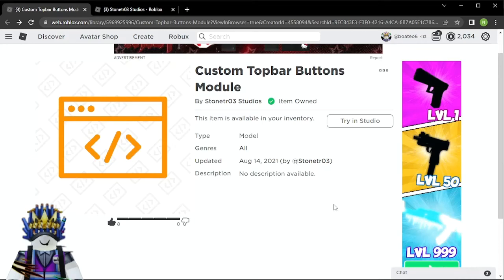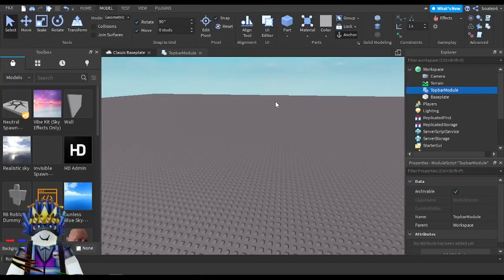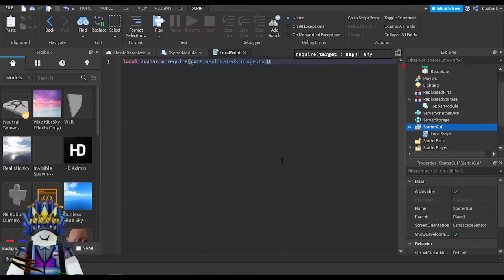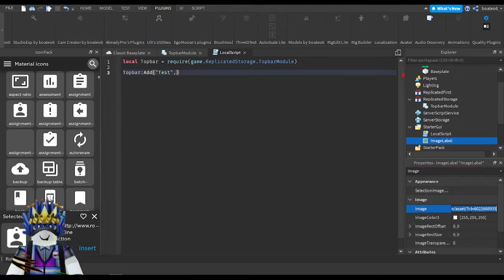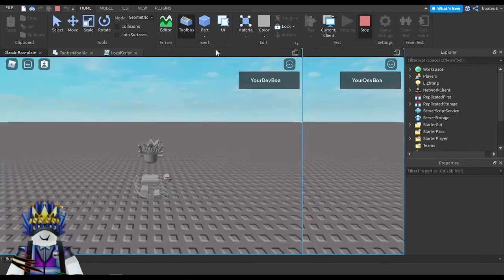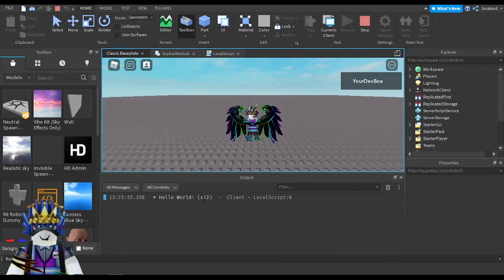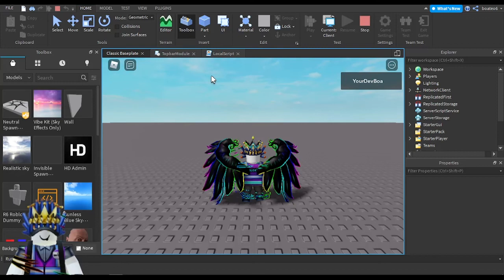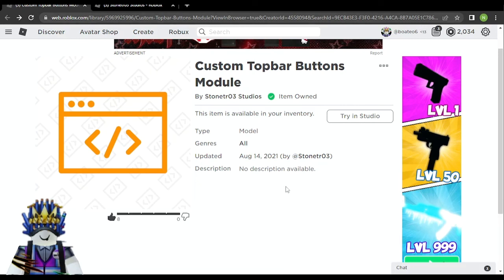How to make Custom Topbar Icons | Roblox Studio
In this video I will show you how you can make Custom Topbar Icons in Roblox Studio!

- - Credits - -
► Stonetr03 Studios
► Stonetr03

Please subscribe and like the video to show support and don't forget to comment the things you liked in the video or anything that was informative in the video or anything you want to comment.